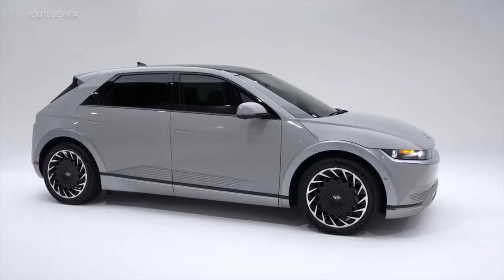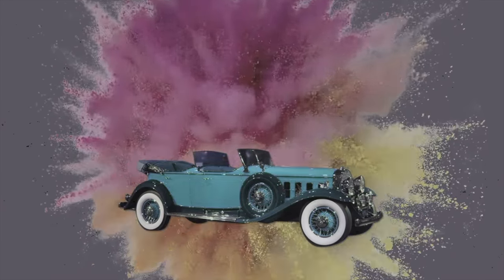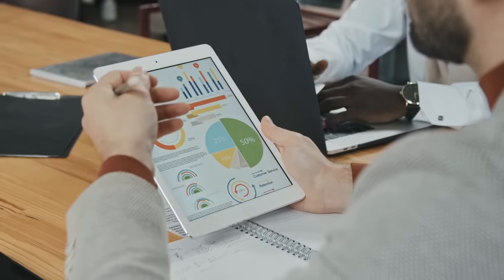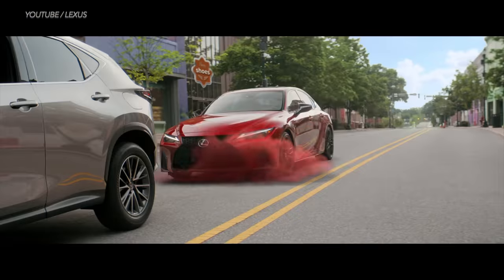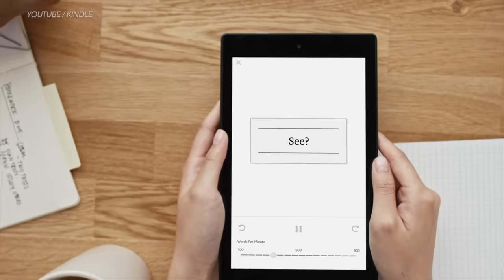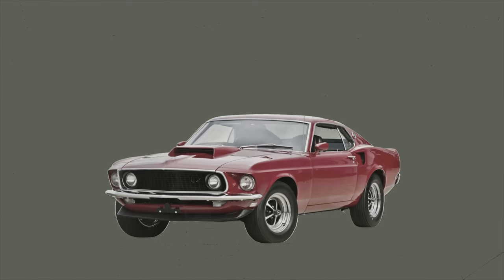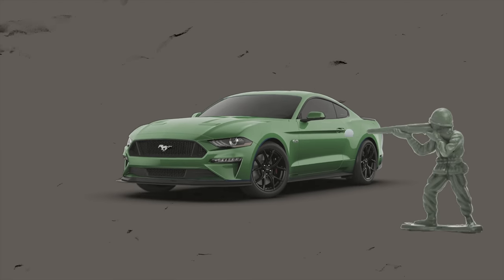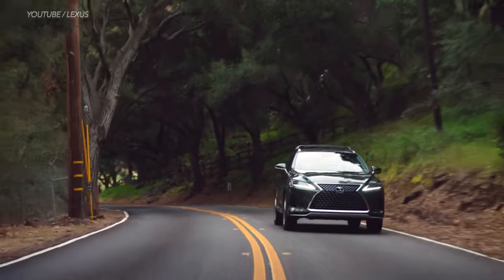Here's Why the Police Will Pull You Over if Your Car Has This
7 Car Myths Stupid People Fall For. Here's Why the Police are 5x More Likely to Pull You Over if Your Car Has This, DIY and car review Scotty Kilmer. Car paint explained. How to paint a car. The best color to buy a car in. Best paint colors for cars. 7 Myths About Car Paint Stupid People Fall For. Car paint myths. Car myth busted. Car Advice. DIY car repair with Scotty Kilmer, an auto mechanic for the last 55 years.

⬇️Scotty’s Top DIY Tools:
1. Bluetooth Scan Tool
2. Mid-Grade Scan Tool
3. My Fancy (Originally $5,000) Professional Scan Tool
4. Cheap Scan Tool
5. Dash Cam (Every Car Should Have One)
6. Basic Mechanic Tool Set
7. Professional Socket Set
8. Ratcheting Wrench Set
9. No Charging Required Car Jump Starter
10. Battery Pack Car Jump Starter

1. Bluetooth Scan Tool
2. Cheap Scan Tool
3. Professional Socket Set
4. Wrench Set
5. No Charging Required Car Jump Starter
6. Battery Pack Car Jump Starter

►Here's our weekly video schedule:
Tuesday: Auto repair video
Wednesday: Viewers car mod show off
Thursday: Viewer Car Question Video AND Live Car Q&A
Friday: Auto repair video
Saturday: Second Live Car Q&A
Sunday: Viewers car show off